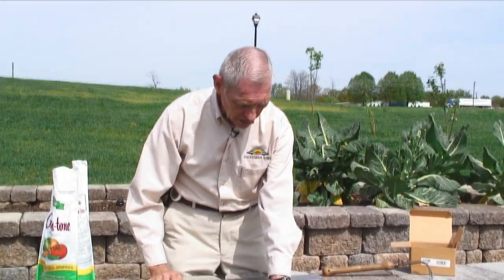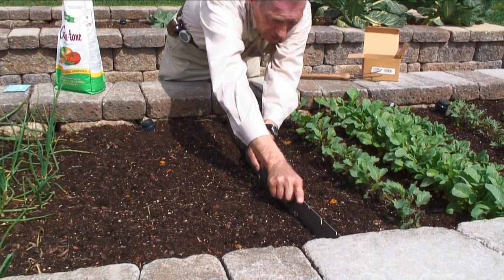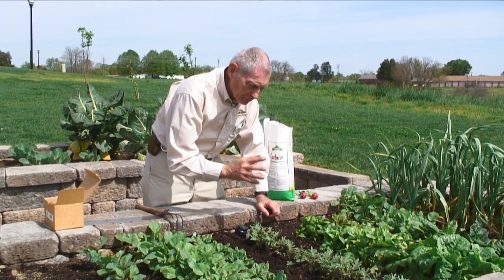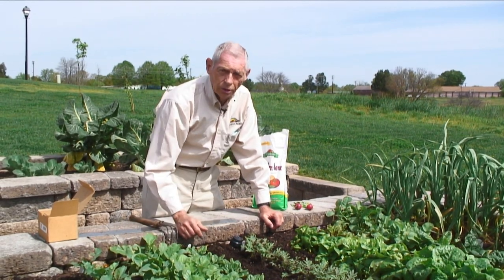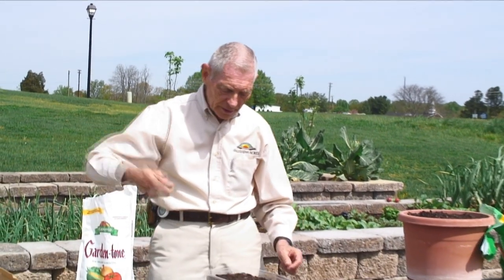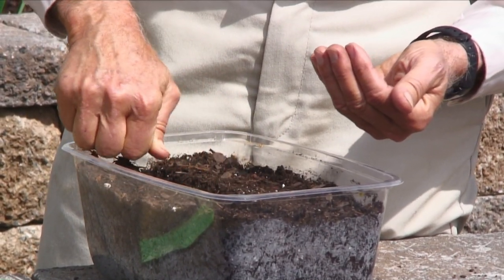Gardening Guide #3: Gardening with Seeds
Rev. Malkmus shows you a few handy tricks to ensure your seeds come up easily and produce strong, healthy root systems. Visit Rev. George's blog for more Gardening and Health Tips Have questions?